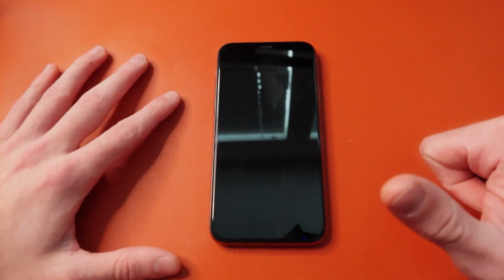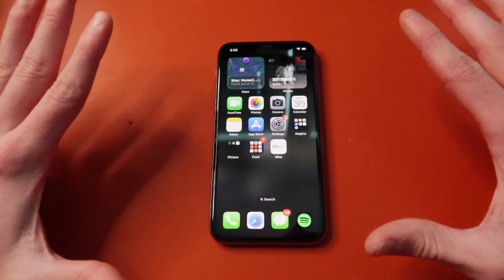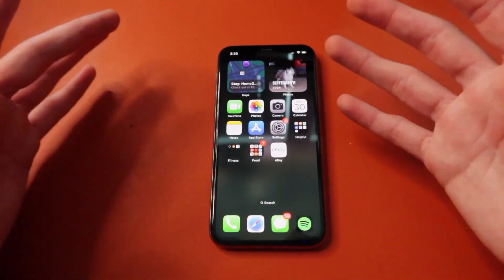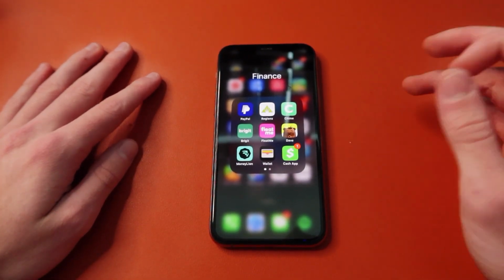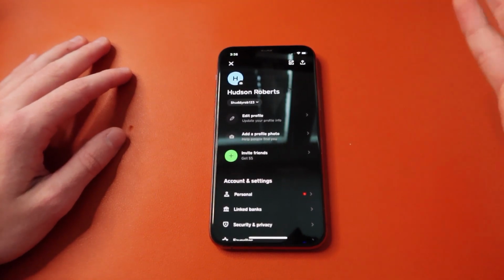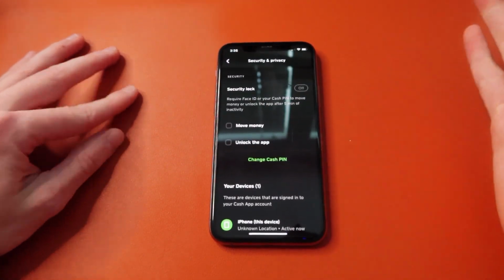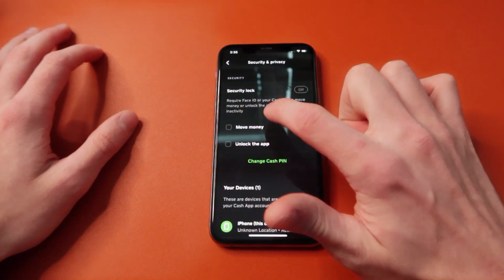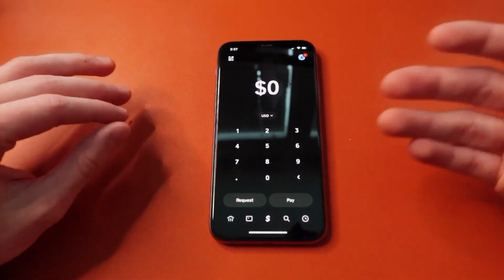How To Set Up Face ID For Cash App: Easy Setup Guide!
Secure your Cash App account in seconds by setting up Face ID! In this video, we’ll show you a simple, step-by-step guide to enable Face ID for quick and secure access to your Cash App. Protect your account and transactions with this convenient feature, available for iOS devices. Watch till the end for bonus tips on enhancing your account security. Got questions?